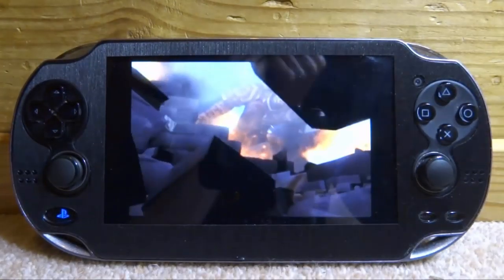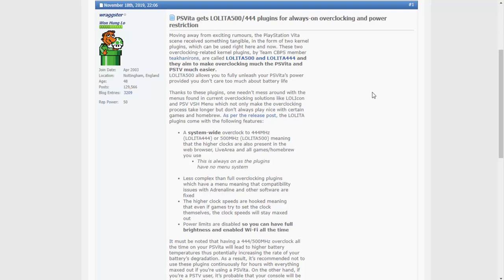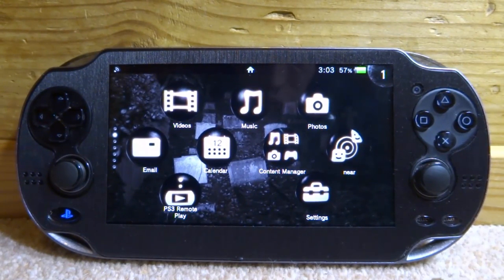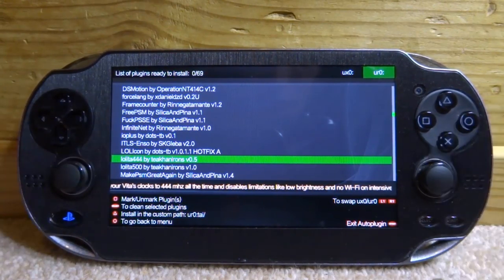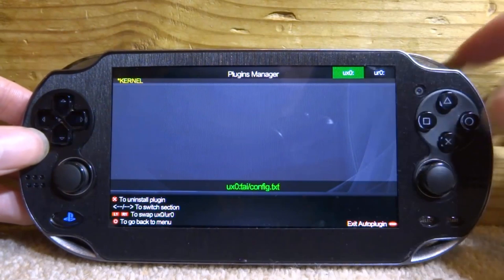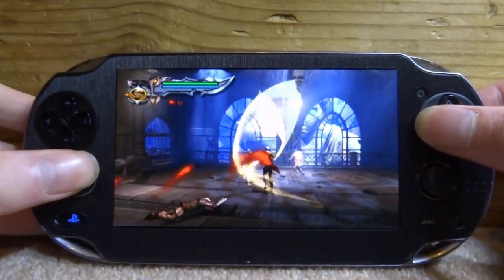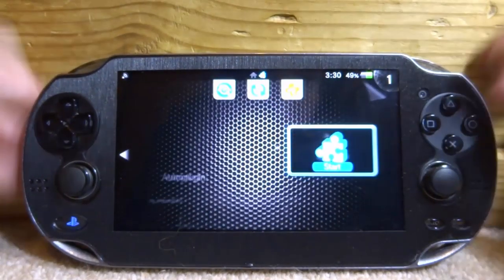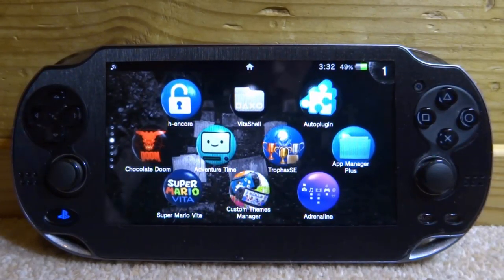Very Simple PS Vita Over Clock Plugins! 500/444 MHz!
Over clock plugins can’t get simpler than this! These are the latest 1 click install over clock plugins for PS Vita and PS TV! Currently only 2 versions, 500 MHz and 444 MHz.

➤ (Official Vita Power Bank!)